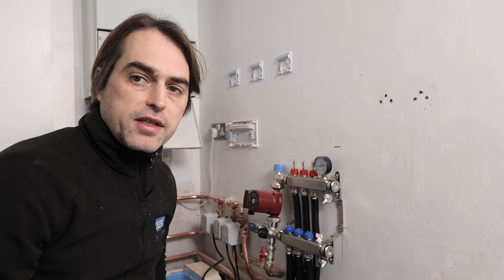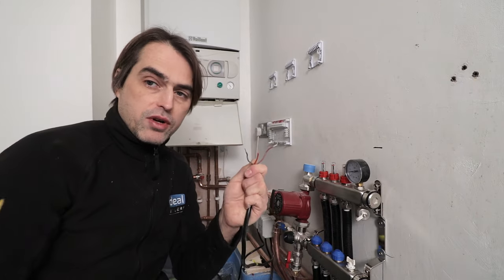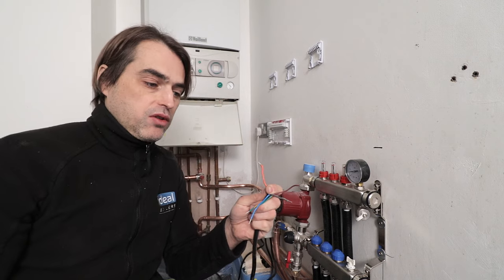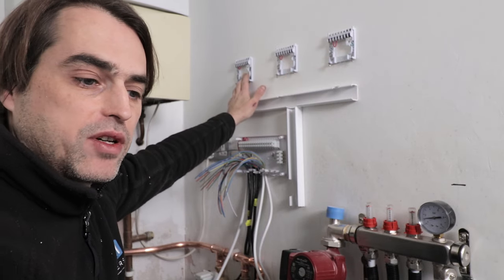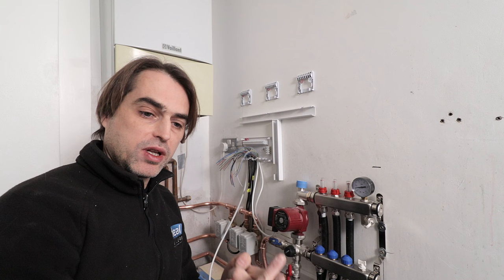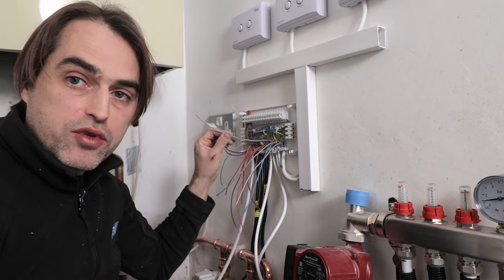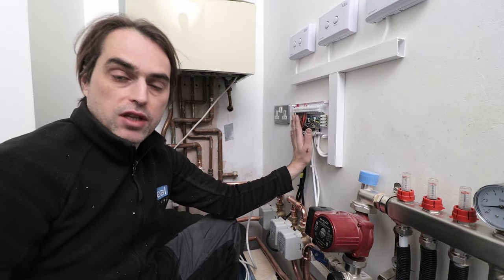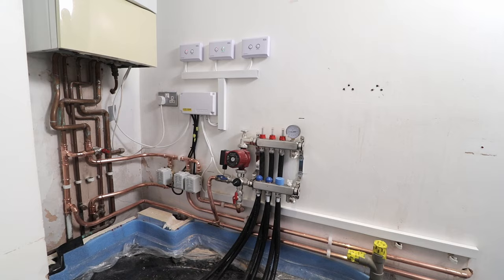Under floor heating wiring explained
In this video I show you how to wire wet under floor heating controls on a system that has 3 zones. This system has one radiator zone and two separate underfloor heating zones, each on a separate manifold.

This kind of setup does not require dedicated underfloor heating wiring centres or actuators on UFH manifolds.

My kit:

T shirt
Flow cup
Service matt
Wera Ratchet
Veto Technician Bag
Veto Tool Bag